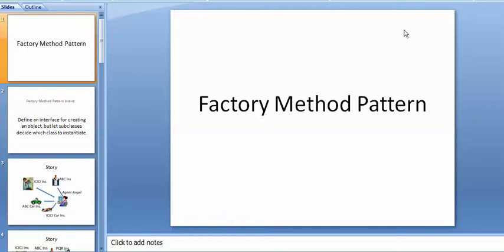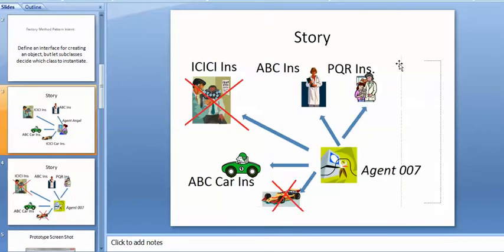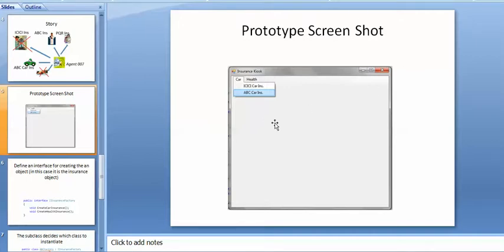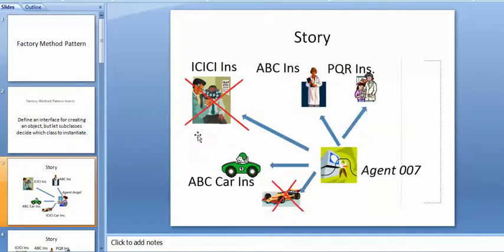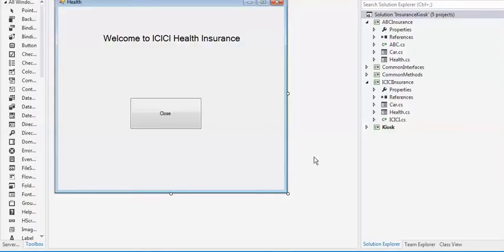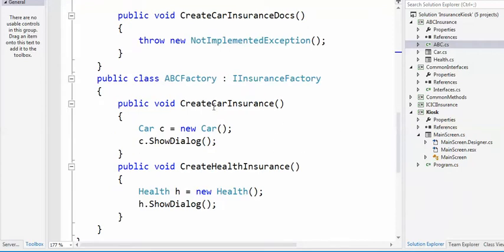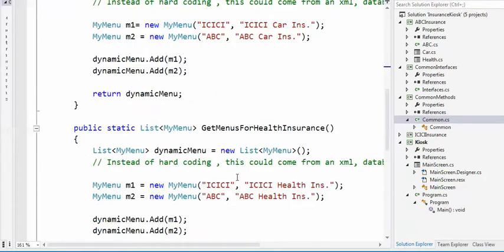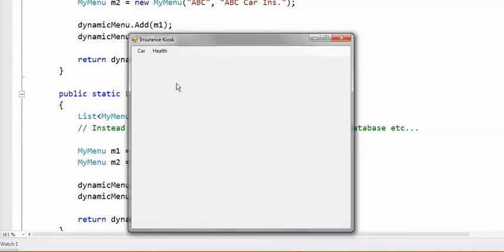Factory Method Design Pattern C# implementation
Understanding and implementing Factory Method pattern